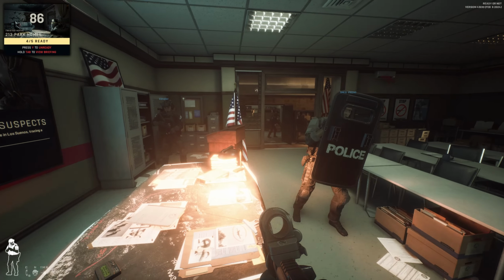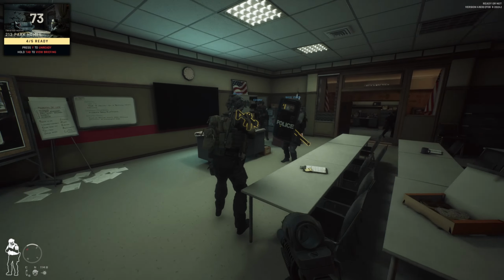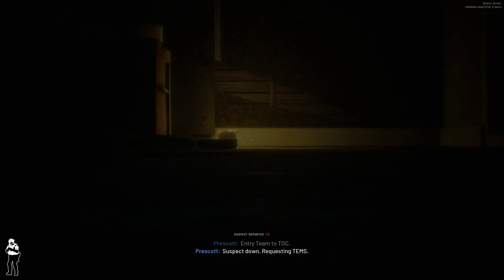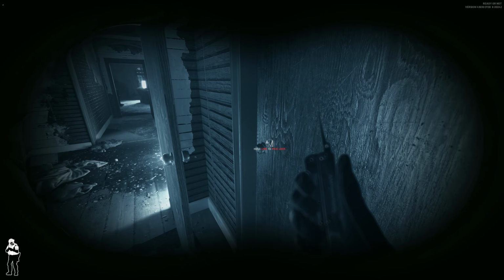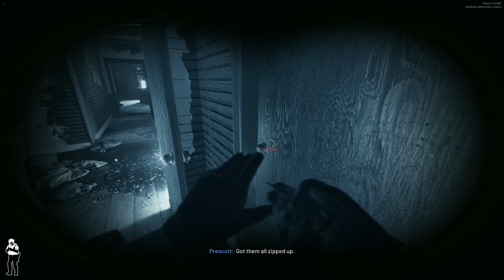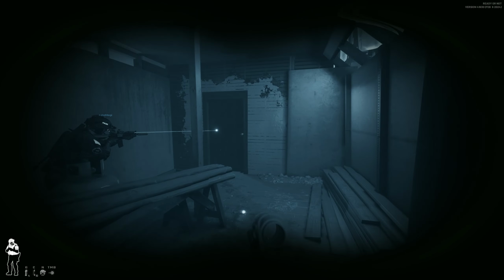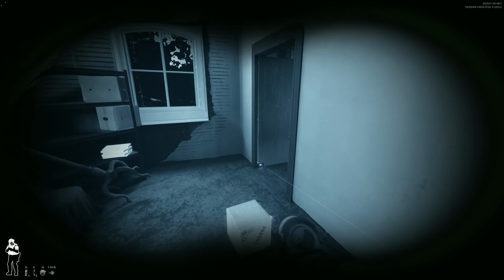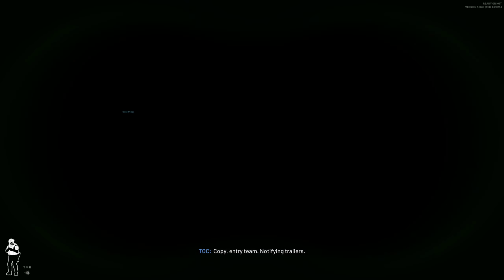» Ready or Not: Twisted Nerve #1 - Rush tactics :) «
A team of misfits rush headfirst without reading the manual to save the day!